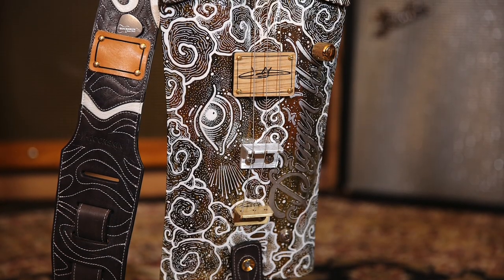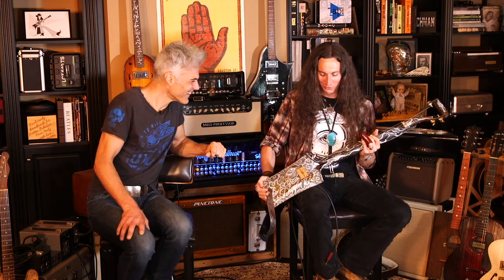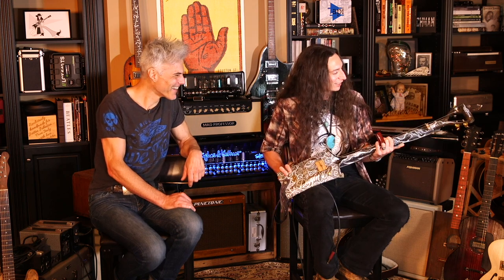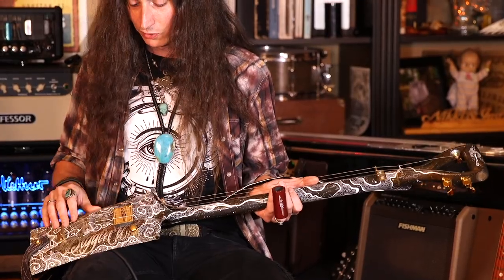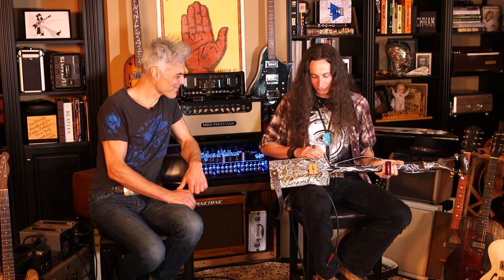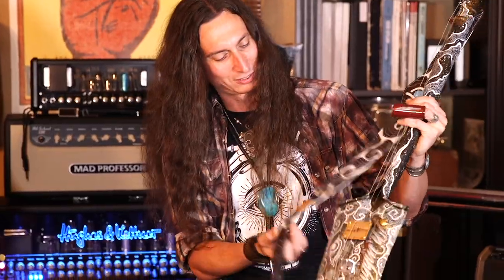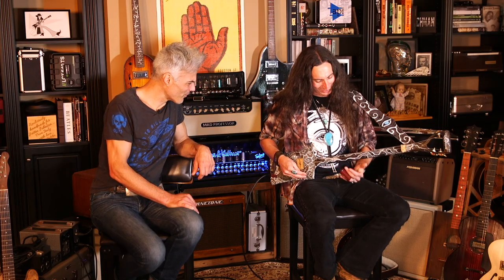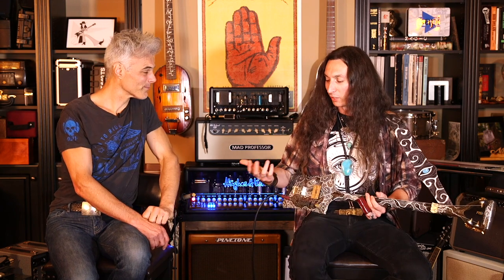Justin Johnson Plays a Shovel?!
YouTube guitar star @justinjohnsonlive shows off and lays down some greasy slide on his signature 3-string shovel guitar.